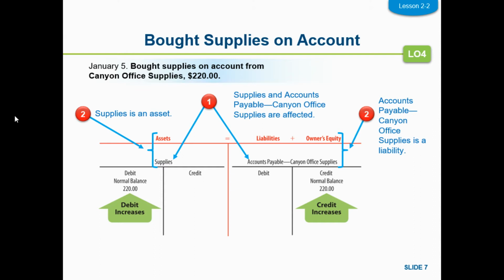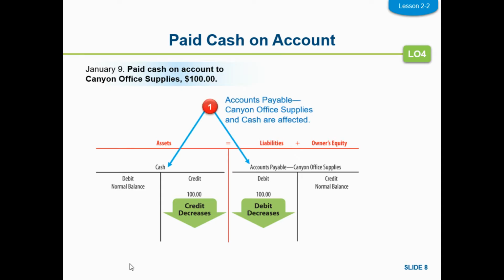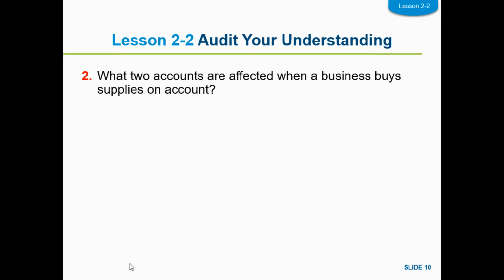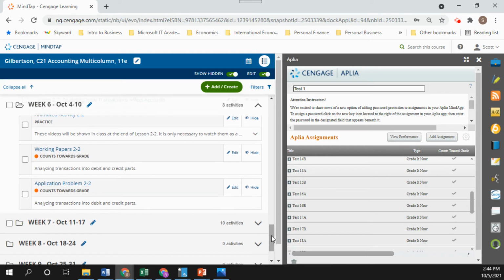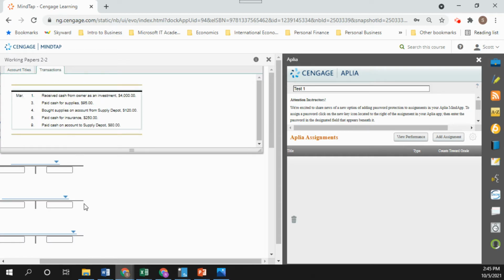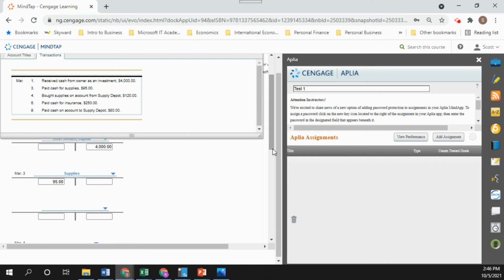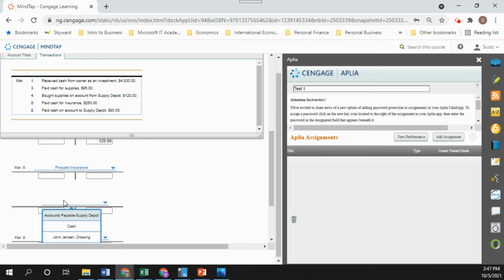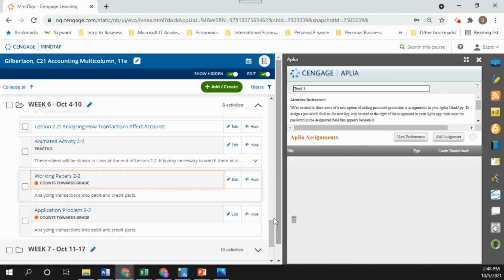Chapter 2-2 - Accounting - Part 2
We dive deeper and apply the 4 questions in analyzing a transaction.